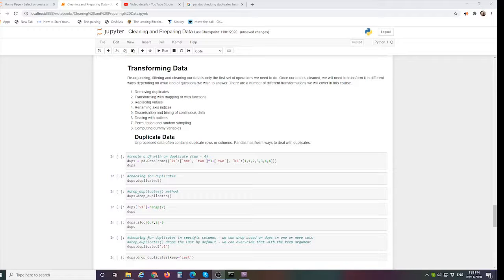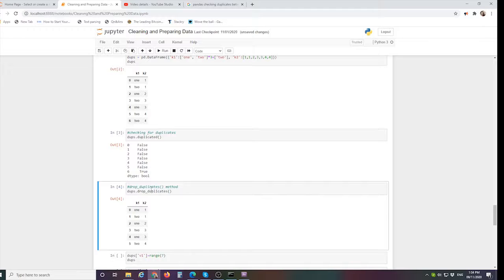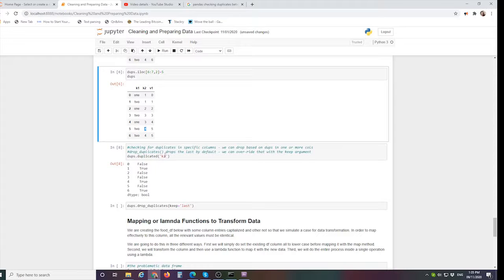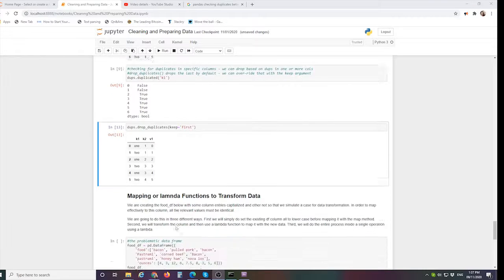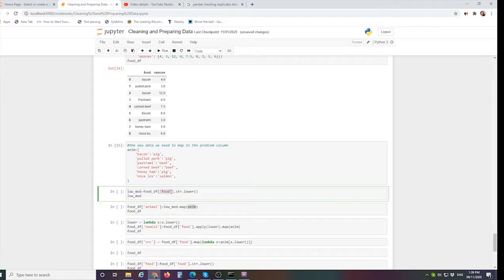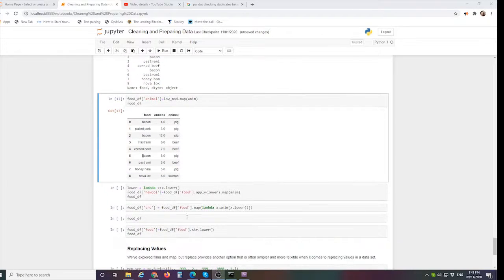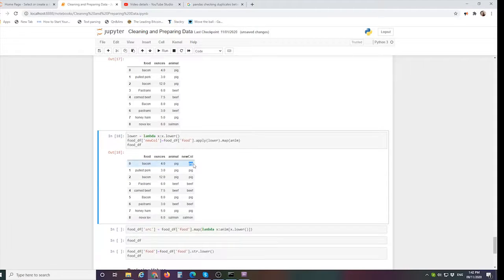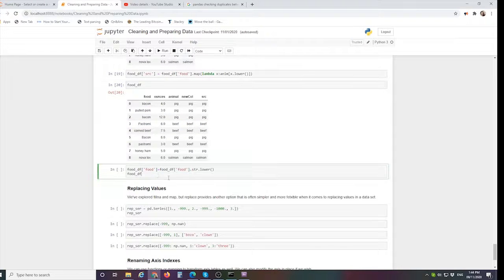Lsn 6 - Transforming Data With Functions and Mapping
We have a dataframe containing values that can't easily be manipulated due to capitalization differences, so we need to transform those problems in order to successfully interact. In this lesson, we explore a number of different way we can approach the problem and successfully work with the data.